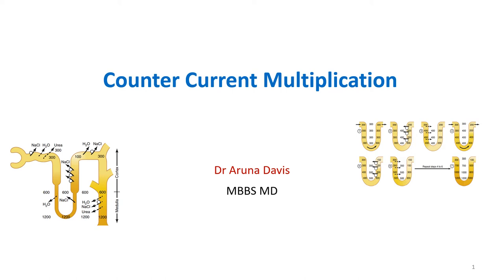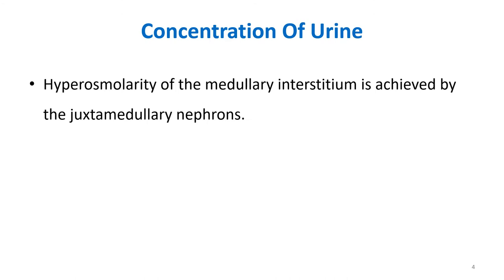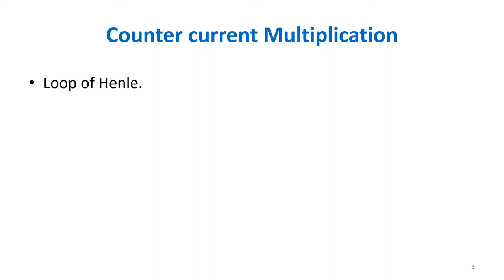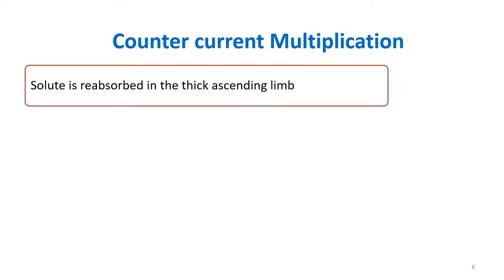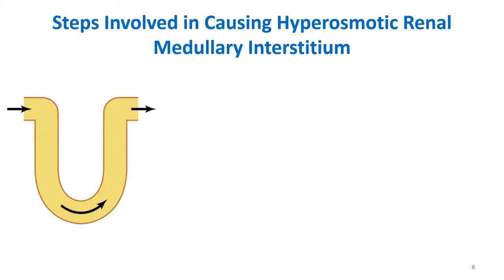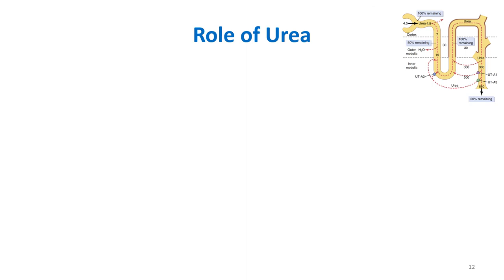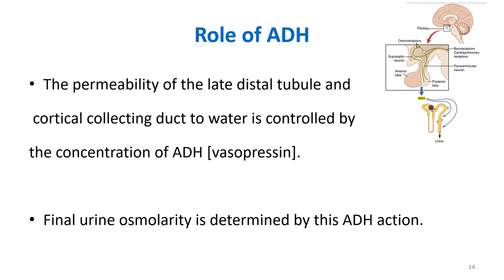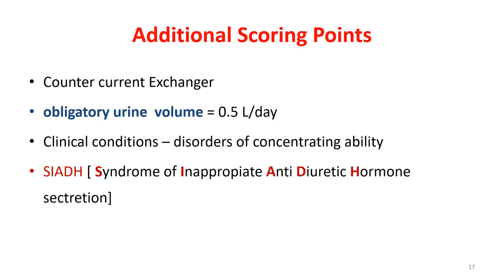Counter Current Multiplication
Exam oriented Conceptual video